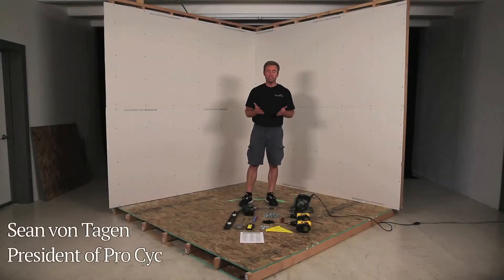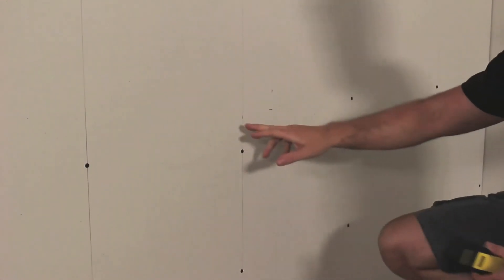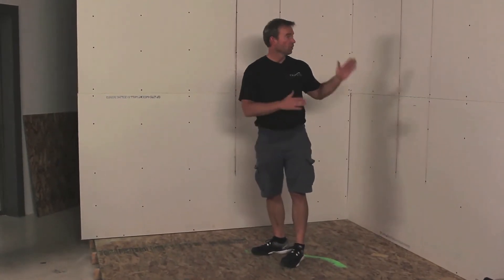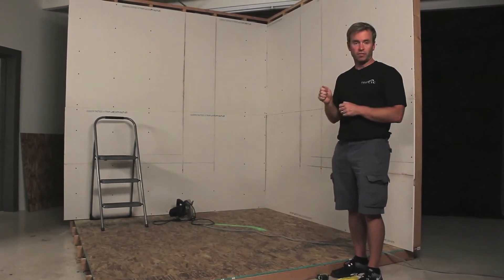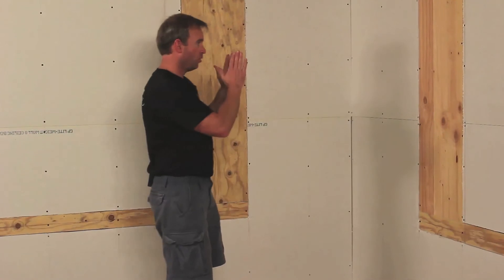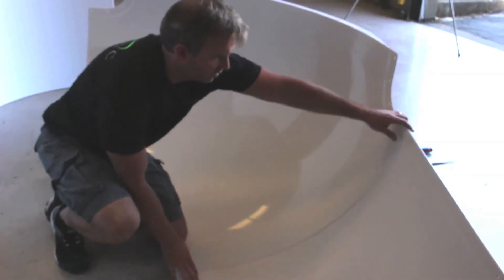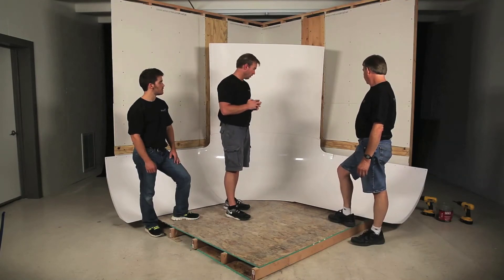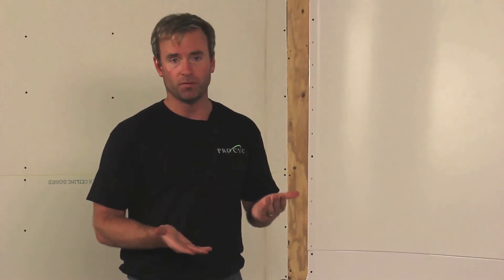Installing Pro Cyc Super 2.5EZ Built-In Cyclorama Wall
PLEASE NOTE: This video is not meant to be a complete installation video. Certain important steps such as sanding the modules before assembly are not shown. Please see the written instructions for complete assembly details and directions. for a free quote or more information.

This video demonstrates the basic steps of installing the System Super 2.5EZ modular cyclorama system, the most affordable cyc wall system available from PRO CYC, the world leader in the design and manufacture of modular cove systems used all over the world for professional green screen and infinity wall studios. Please see the written instructions for the complete list of all installation steps.